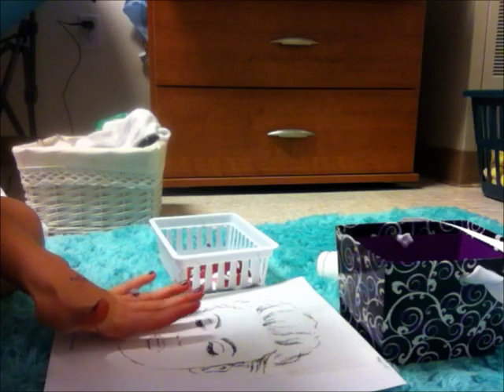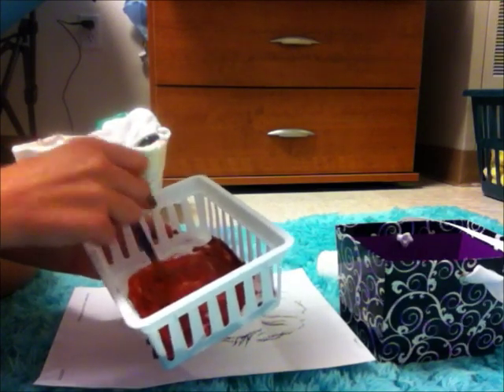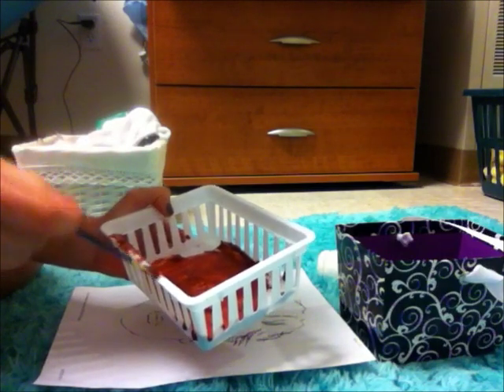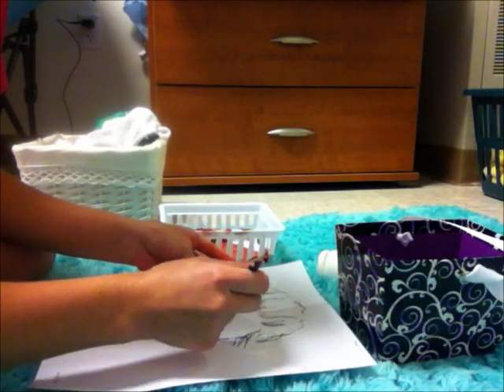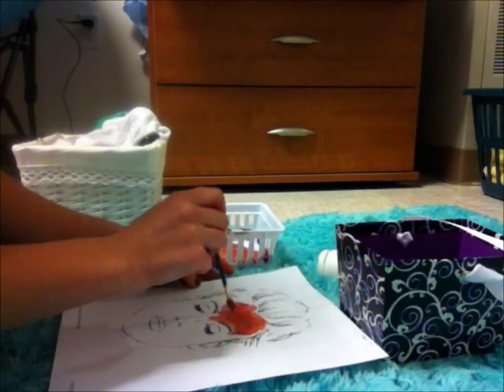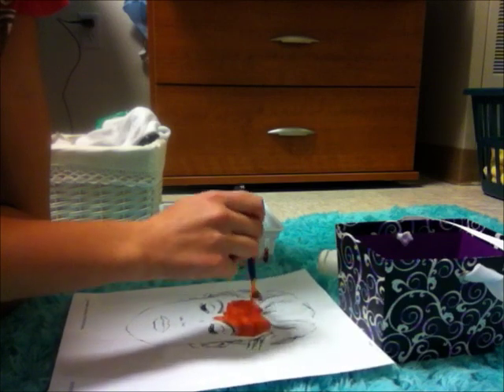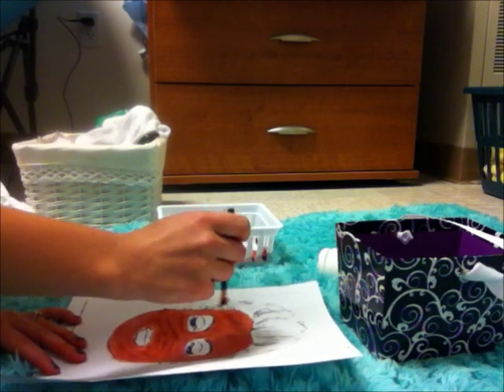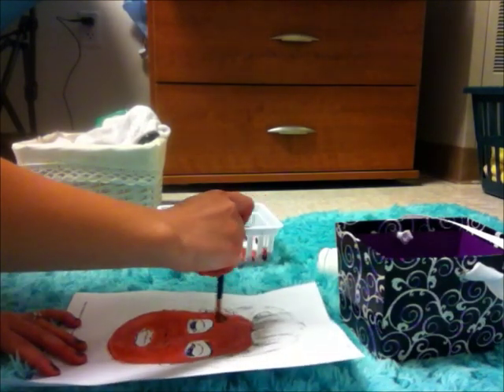ASMR mask (reupload)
Found this in my computer and I knew it make a few people happy :)